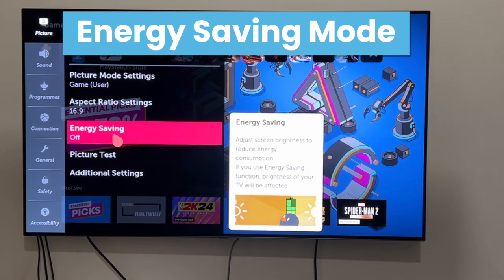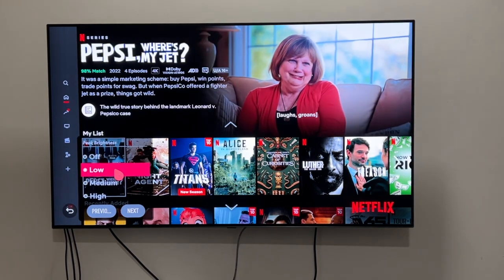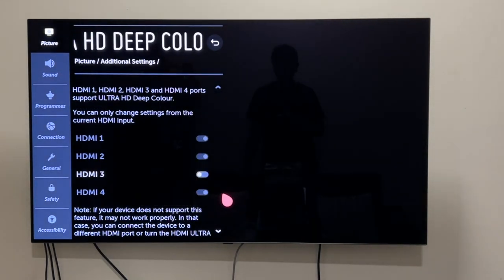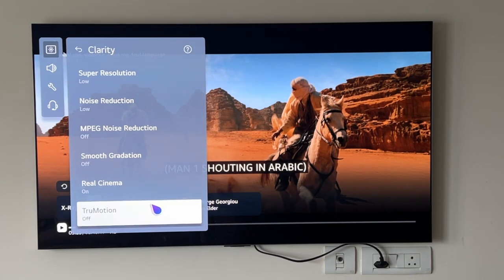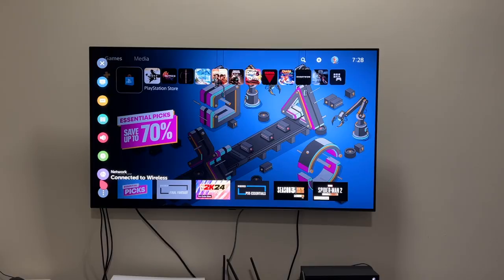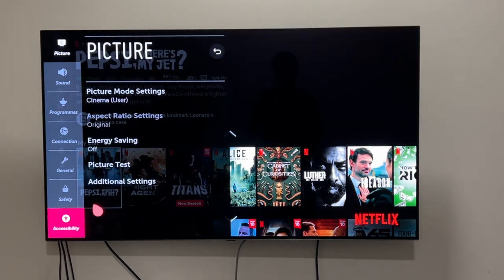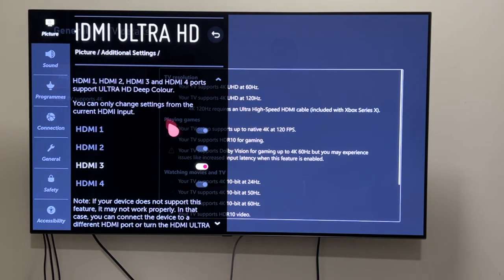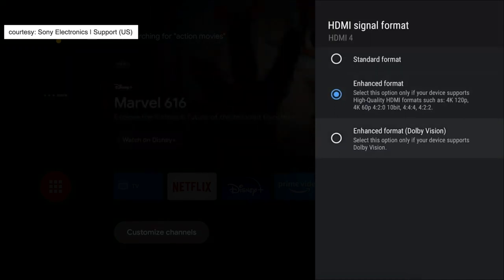HDMI 2.1, Motion Smoothing, Energy Savings, Game Mode and more! Change these TV settings now!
If you have purchased a new TV and aren't sure why the picture looks dim, or why you can't take advantage of fancy new features like HDMI 2.1? Then this video has the solution for you! In this video, I will show you how to change some crucial settings on your TV and explain why you need to change these settings. The settings we will discuss include energy saving, motion flow, HDMI 2.1 and game mode. You can use the time stamps below to jump to the setting that interests you the most.

Timestamps
(0:00): Introduction
(0:33): LG WebOS and Google TV we will talk about in this video
(2:06): Why you should change these settings?
(2:11): Why switch off energy savings mode?
(3:11): Why peak brightness should be high?
(4:03): HDMI 2.1 - why you should enable it?
(5:17): Motion smoothing - why you should switch it off?
(5:48): Game mode - why you should switch it on?
(6:30): Steps on how to change the settings
(6:50): How to switch off energy savings LG WebOS (2020 and older UI)
(7:13): How to switch off energy savings LG WebOS (2021 and newer UI)
(7:31): How to switch off energy savings Sony (Google TV and Android TV)
(7:54): How to switch peak brightness to high on LG WebOS (2020 and older UI)
(8:08): How to switch peak brightness to high on LG WebOS (2021 and newer UI)
(8:22): How to switch peak brightness to high on Sony TV (Google TV and Android TV)
(8:51): How to switch on HDMI 2.1 on LG WebOS (2020 and older UI)
(9:05): How to switch on HDMI 2.1 on LG WebOS (2021 and newer UI)
(9:31): How to switch on HDMI 2.1 on Sony TV (Google TV and Android TV)
(10:21): How to switch off motion smoothing on LG WebOS (2020 and older UI)
(10:39): How to switch off motion smoothing on LG WebOS (2021 and newer UI)
(10:47): How to switch off motion smoothing on Sony TV (Google TV and Android TV)
(11:10): How to enable game mode on LG WebOS (2020 and older UI)
(11:38): How to enable game mode on LG WebOS (2021 and newer UI)
(12:11): How to enable game mode on Sony TV (Google TV and Android TV)
(12:24): Thank you!